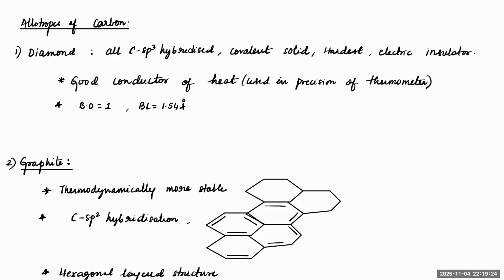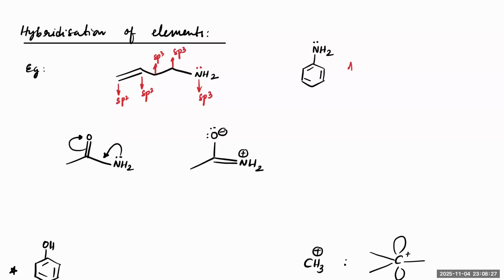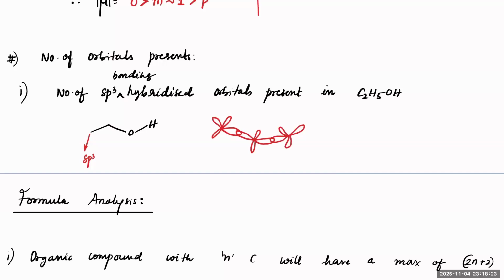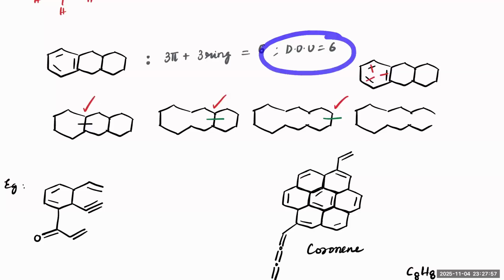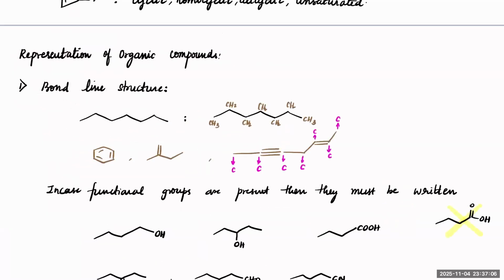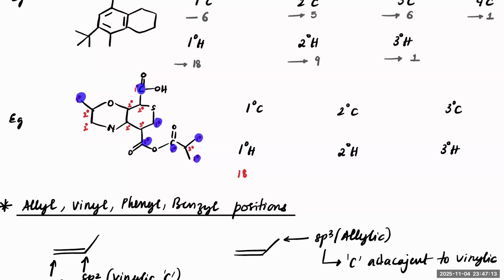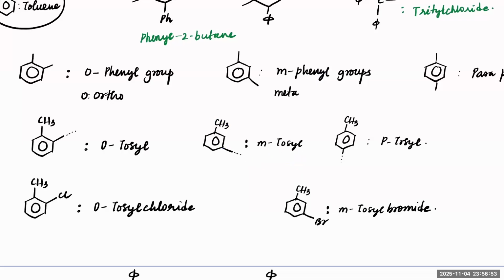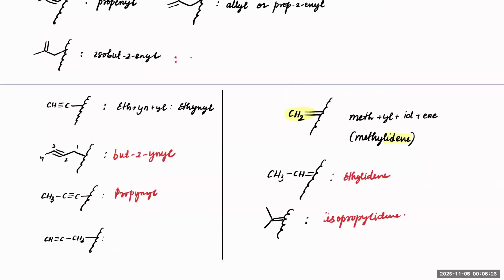IUPAC Nomenclature Lec 1